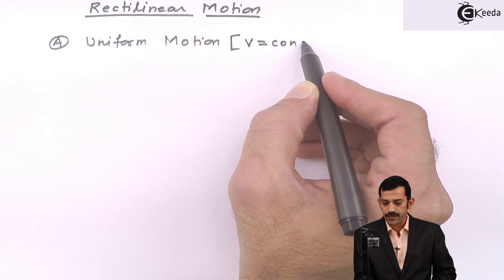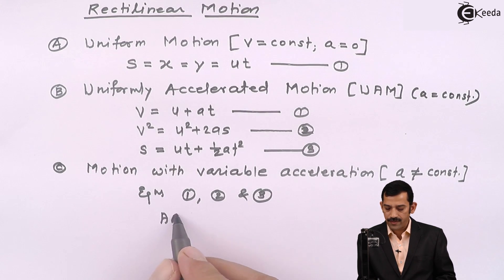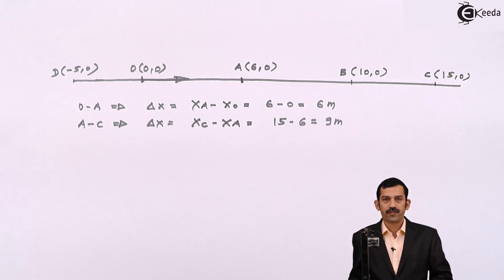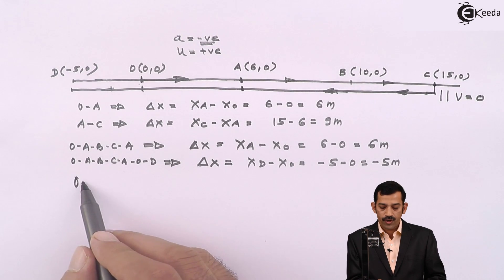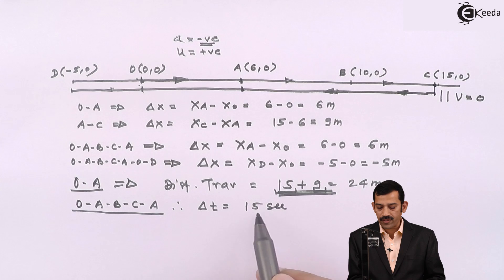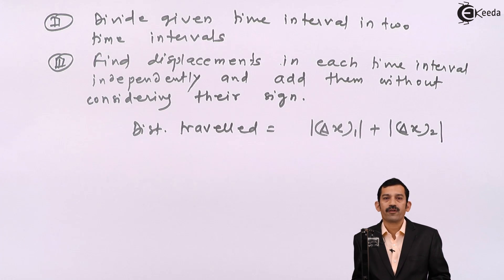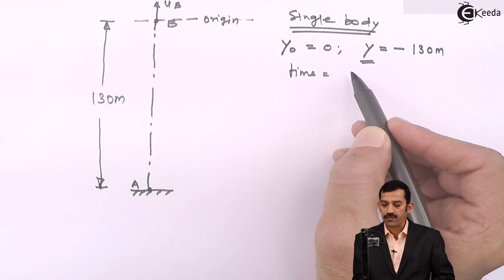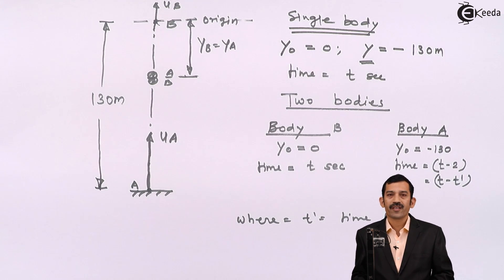Introduction to Rectilinear Motion - Kinematics of Particles - Engineering Mechanics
Video Name - Introduction to Rectilinear Motion

Faculty -

Watch the video lecture on the Topic Introduction to Rectilinear Motion of Subject Engineering Mechanics by Professor. Watch the Complete lecture on Engineering Academics with Ekeeda.

Happy Learning.